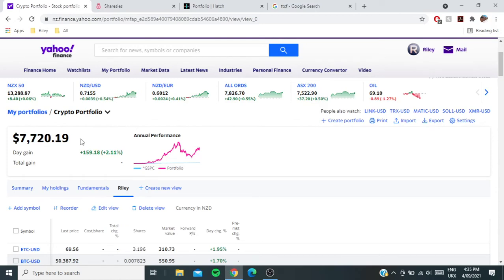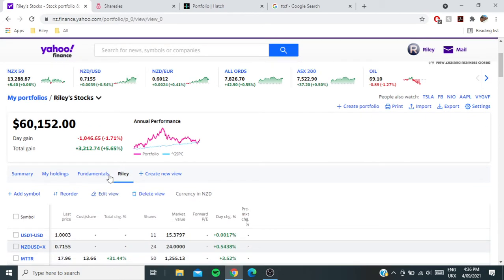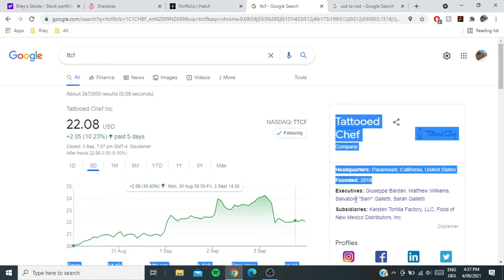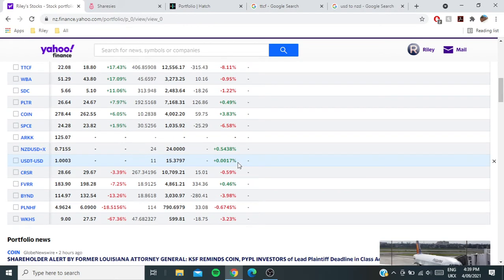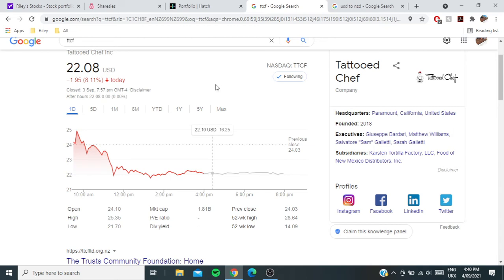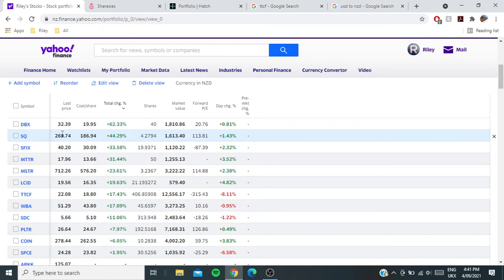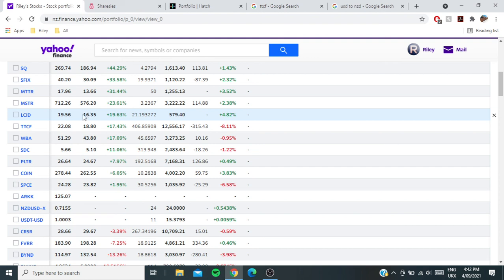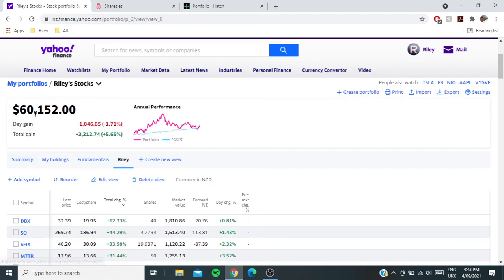September Portfolio Update | +$1,373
Weekly portfolio Update

If you sign up to Sharesies using the link below you will recieve a free $5 credit to your account:

If you sign up to Hatch using the link below, and you deposit at least $100, and you will recieve a $10 free credit: